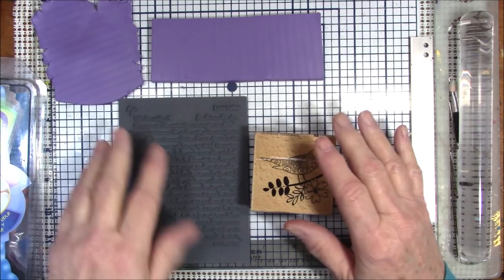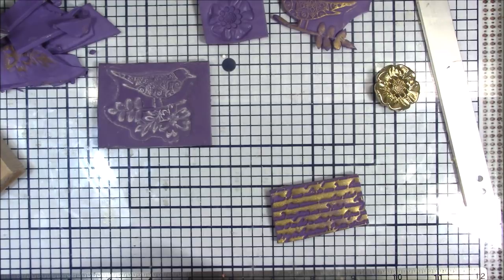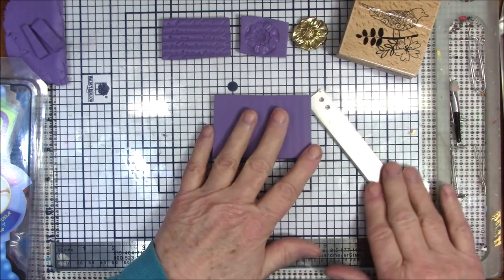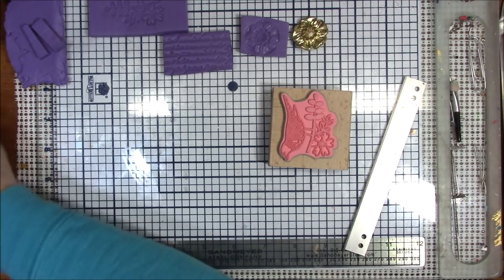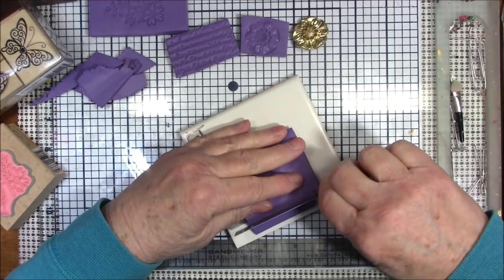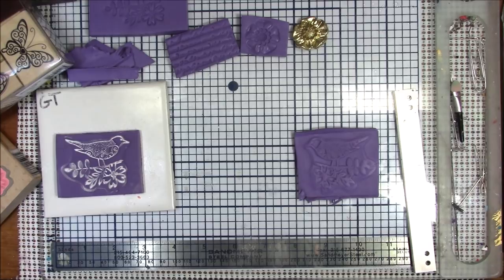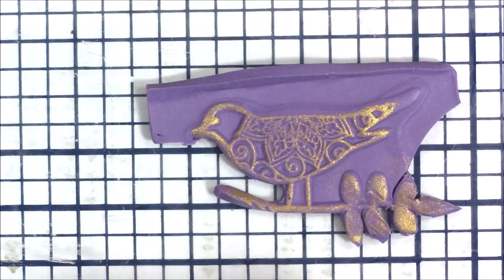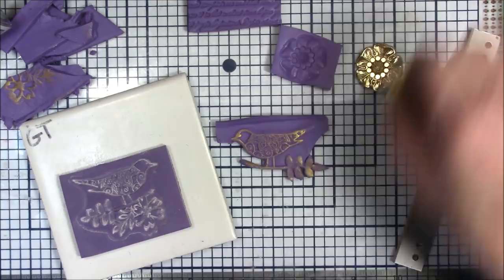Reversing Rubber Stamp Images With Polymer Clay by Gayle Thompson